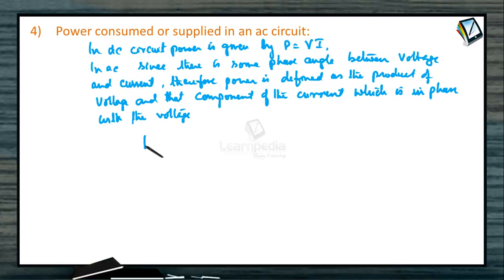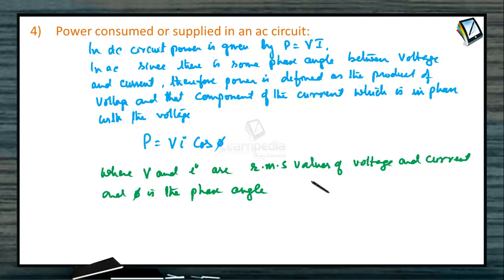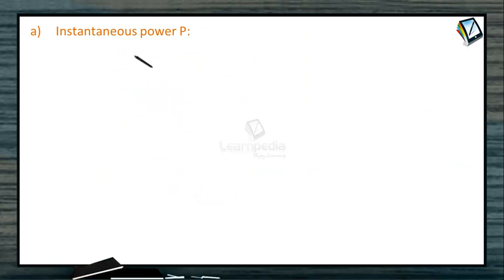Power Consumed in an AC circuit